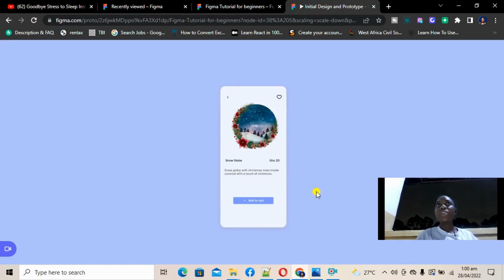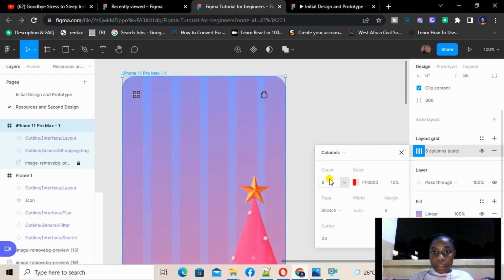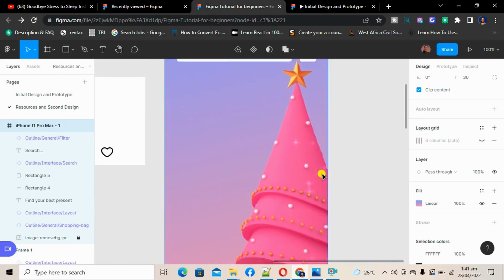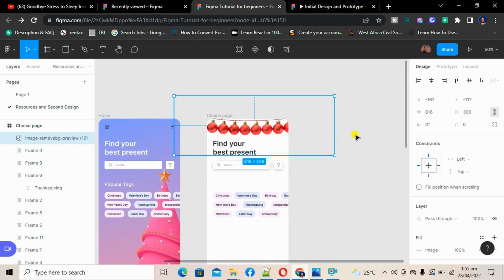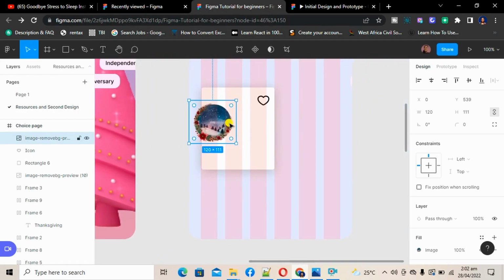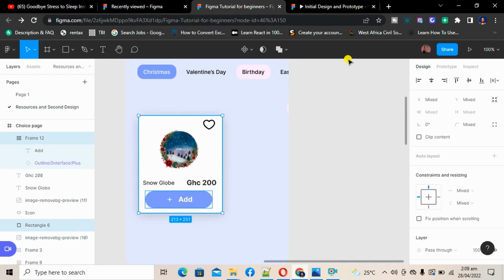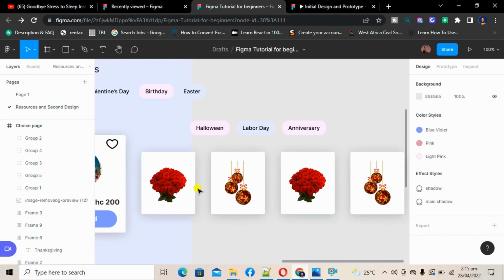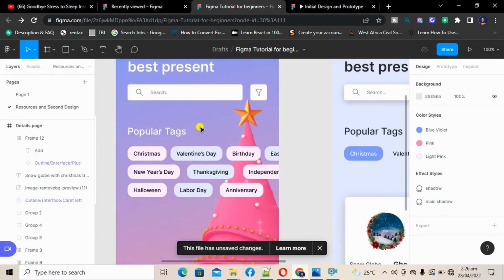Figma Mobile App Design Tutorial (Private Video From My Old Channel)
In this Figma Mobile App Design Tutorial, you are going to learn how to design a Modern Mobile App in Figma.
Figma is a free UI Design tool used for creating Mobile App UI and UX. Learn how to design a mobile app in Figma with this tutorial! In this tutorial, we would be designing a gift mobile app in Figma.

Want to learn UX design on your own?
I have carefully curated resources to help you gain a solid foundation in UX design.

Looking for one-on-one mentorship, feedback on your portfolio, design challenge or your resume?
I'm happy to help you on your design journey to become a better UI/UX designer.

Google's Professional UX Design Course that l recommend for beginners(Watch my next video which is a review on this course):

Other Free Introductory UI/UX Courses